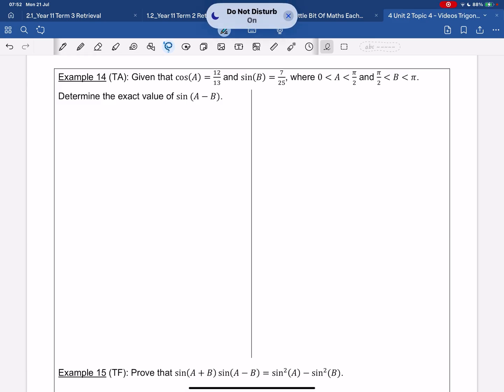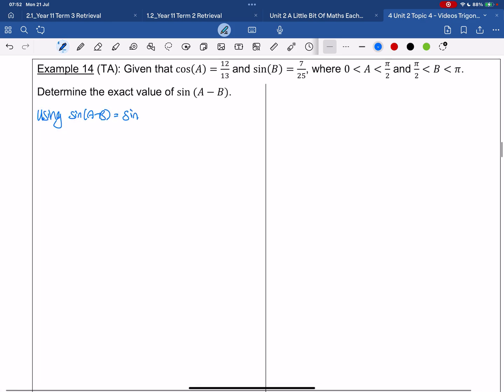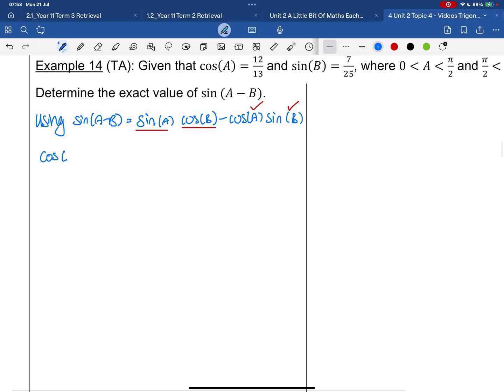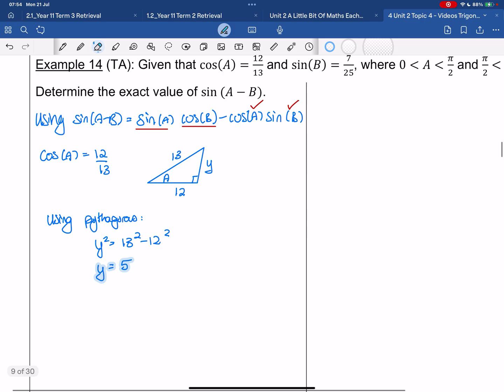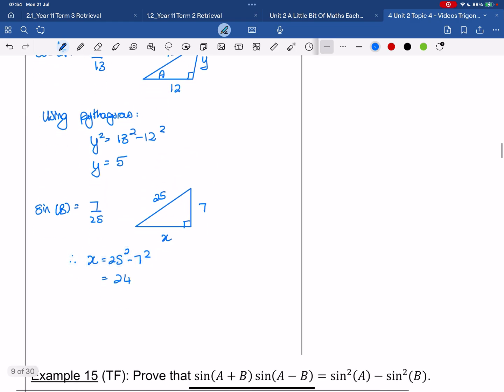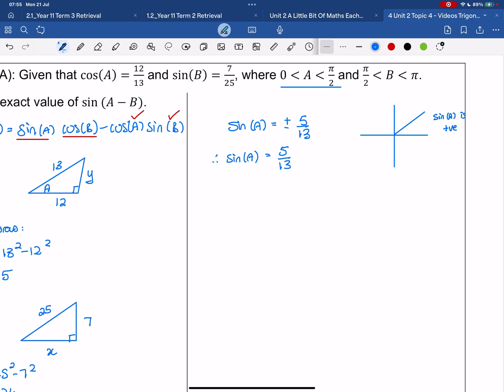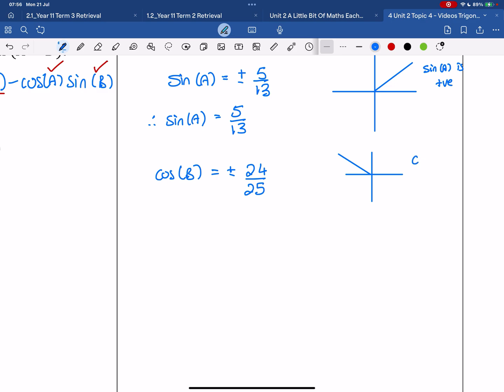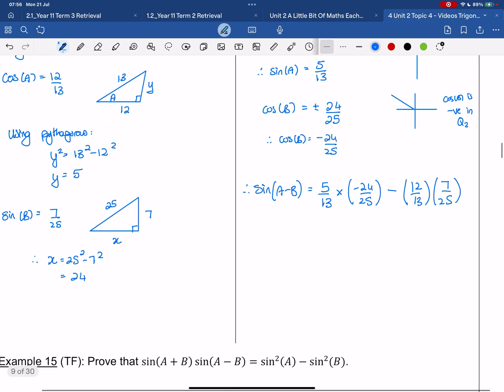SM U2 T4 TRIG AND FUNCTIONS EG14